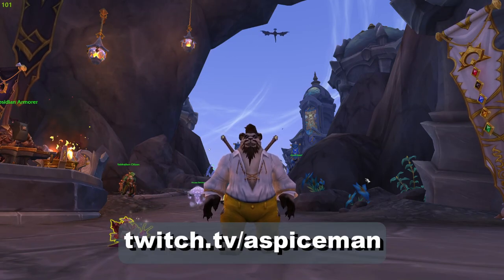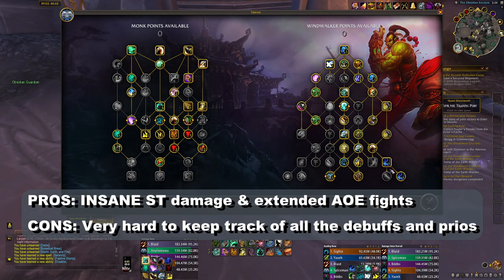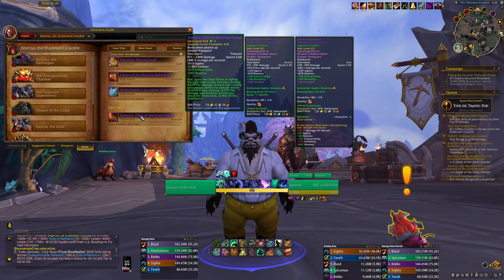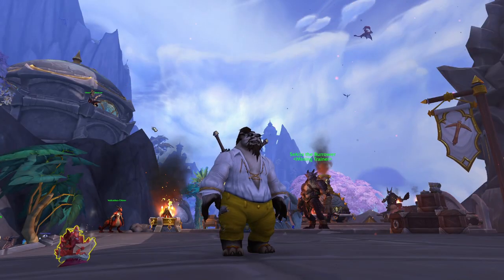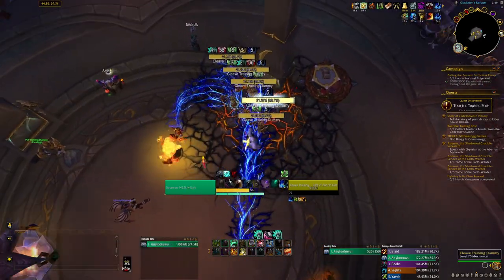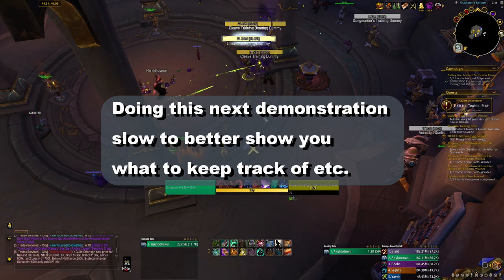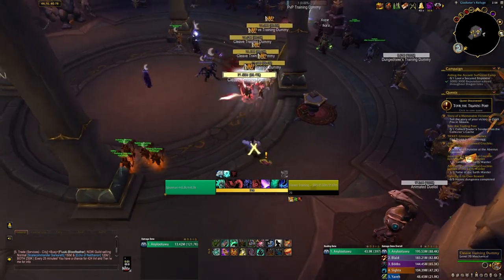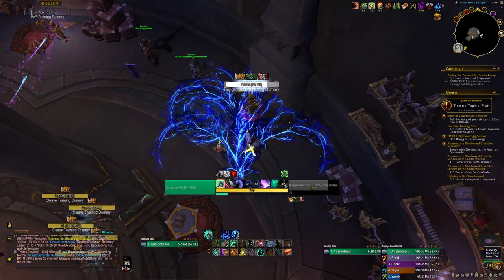WW Monk 10.1 M+ Guide | Faestomp/Stats/Embellish/Trinkets & Rotation/Prios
Faeline Stomp Talents: B0QAGQ/CbCTTG8MCvSnxuQqJYBAAAAAAAQikkoFRiAAAAAJSSKASSSSSIpEJiESRkkkkWCAAAA
SEF/BDB Talents: B0QAGQ/CbCTTG8MCvSnxuQqJYBAAAAAAAikIJJKRkIAAAAgIJpQiAJJRIpkkIESRkkkkWCAAAA
PURE ST Talents: B0QAGQ/CbCTTG8MCvSnxuQqJYBAAAAAAAgIJJaRSCAAAAQikkCgkkkEplkSSiQIFRkEaJICAAA

00:00 Welcome!
01:00 Stats
01:30 Talents
03:00 Embellishments
04:30 Trinkets & Weapons
06:48 Priorities
08:08 AOE Opener & Prios Explained
14:18 ST Opener & Prios Explained
16:08 Thanks for watching!